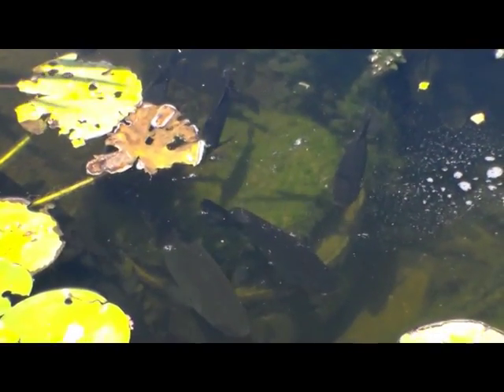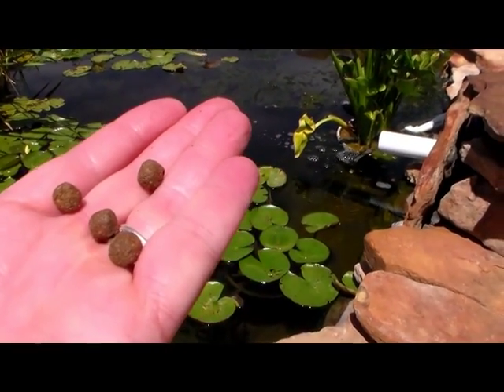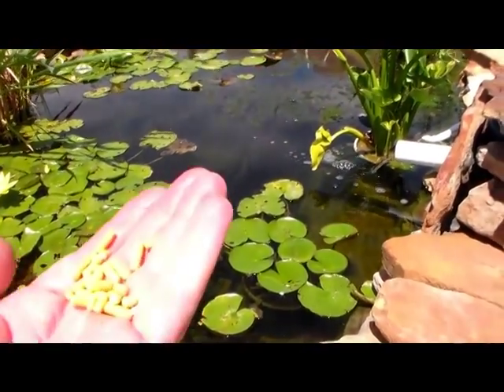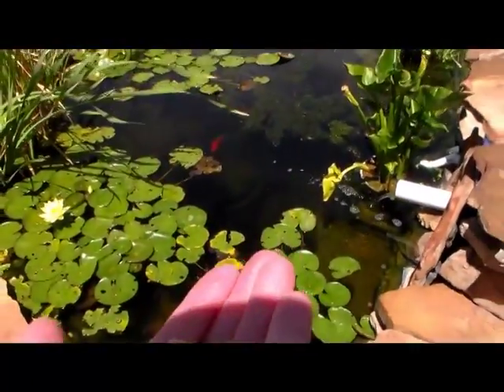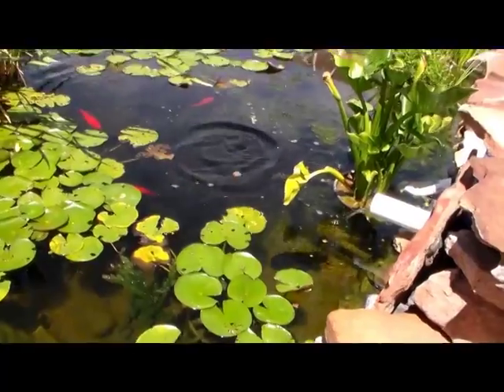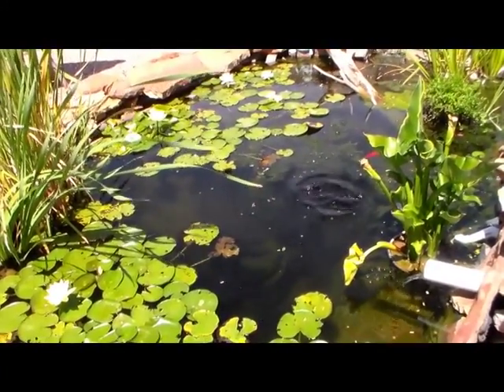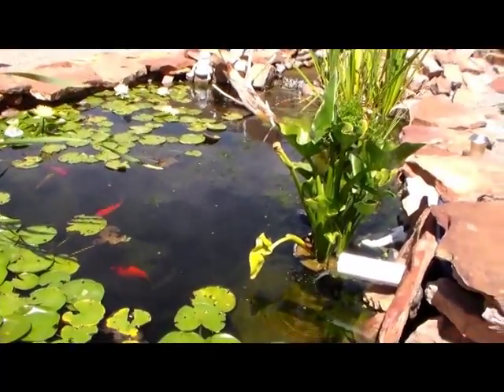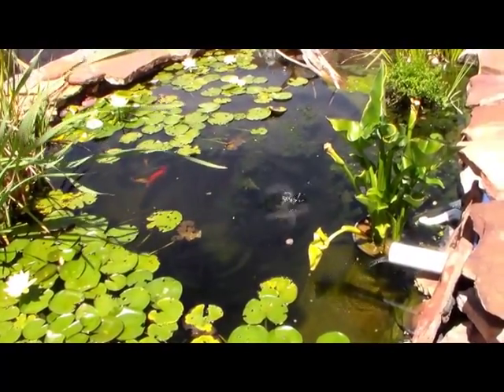Backyard Bass Pond: What these Bass Eat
This is a sample of what I feed these Largemouth Bass.